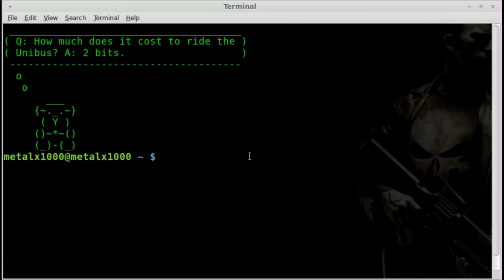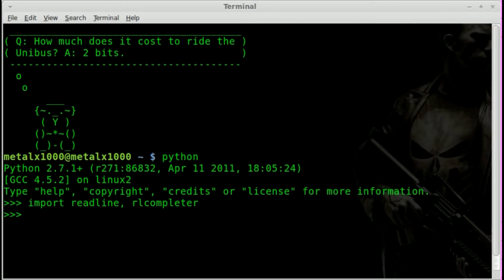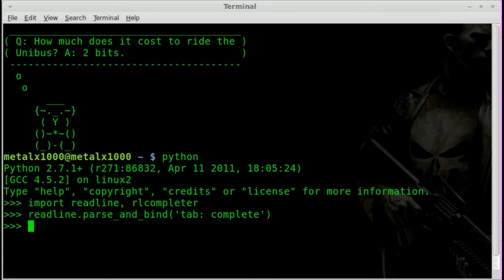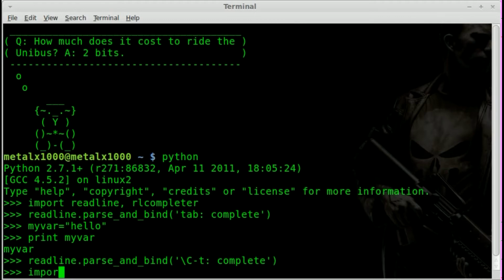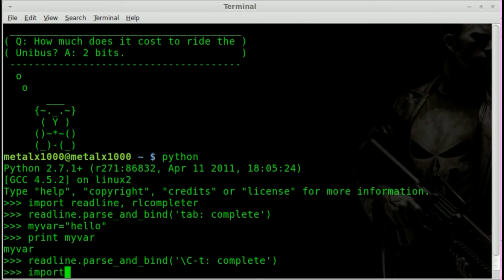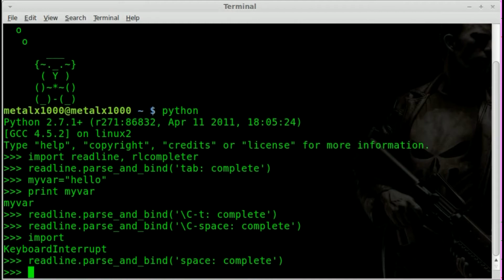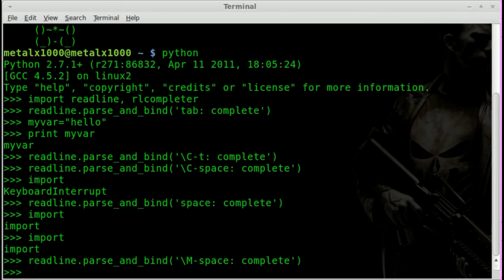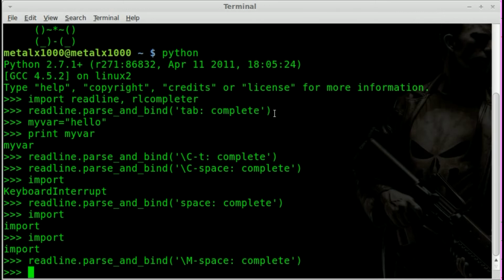More Keys for Python Auto Complete - Linux